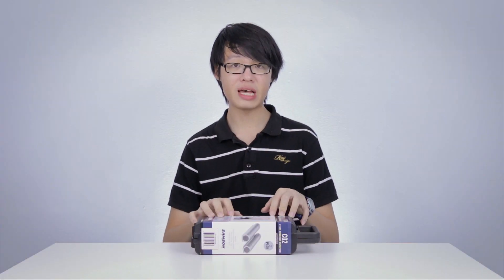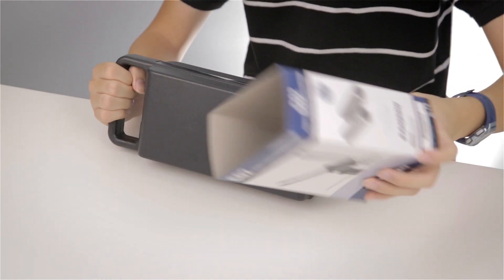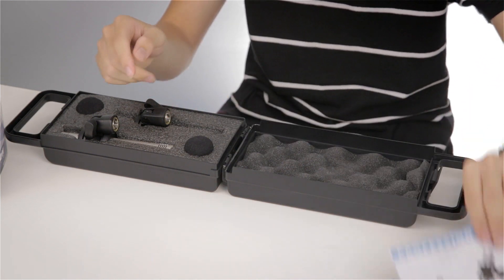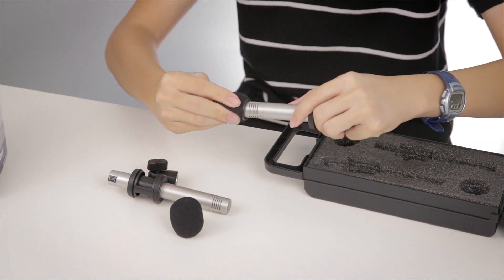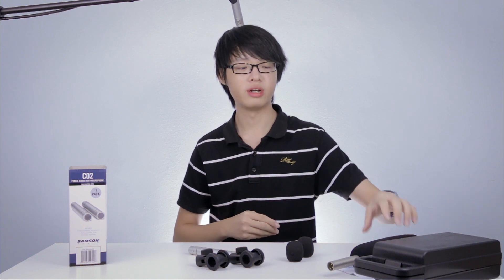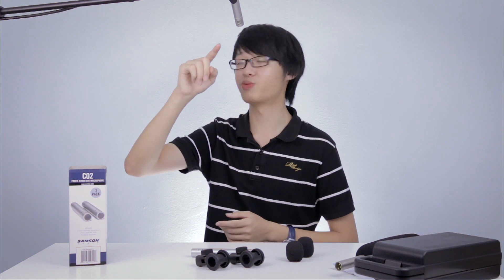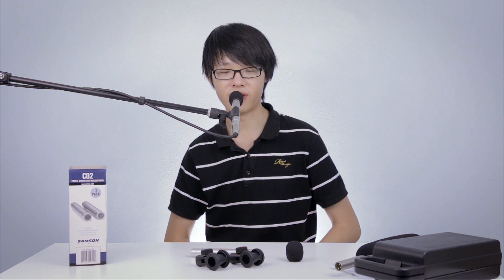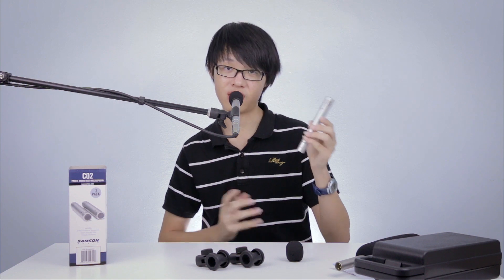Samson C02 Mics Unboxing and Audio test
An unboxing of the Samson C02 small diaphragm condenser mics, along with an audio test!